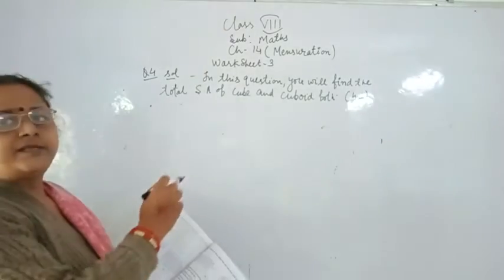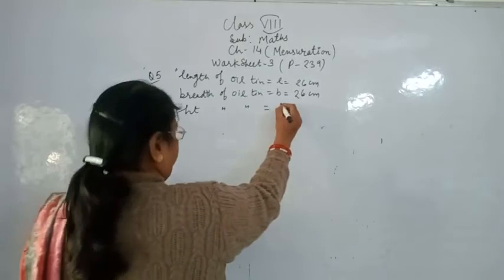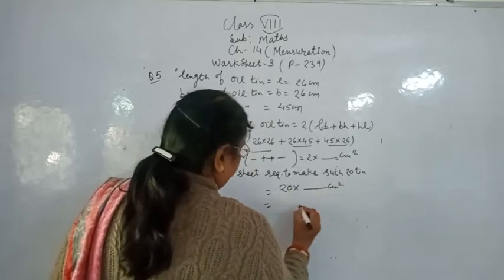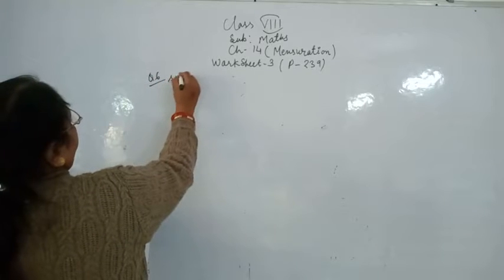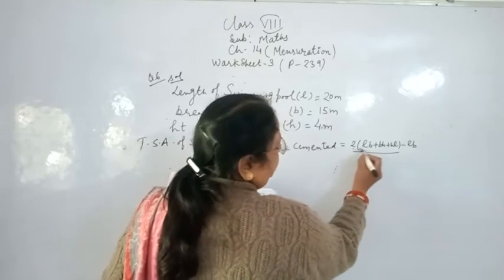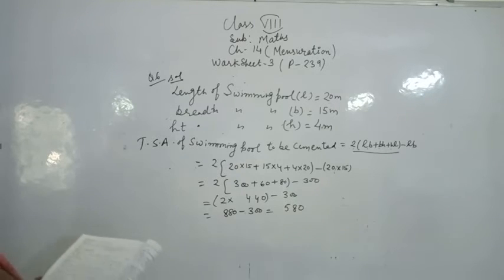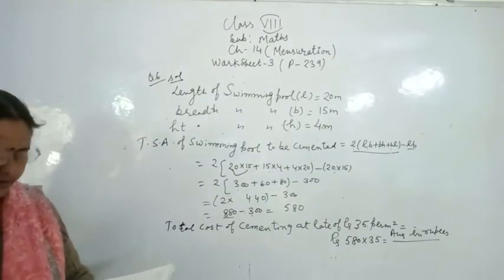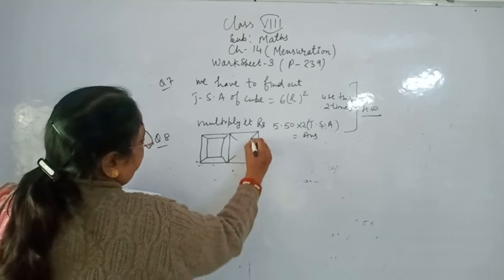Class VIII Session 1 Meusuration by Mamta Aggarwal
SR.D.A.V
PUBLIC SCHOOL SAHARANPUR